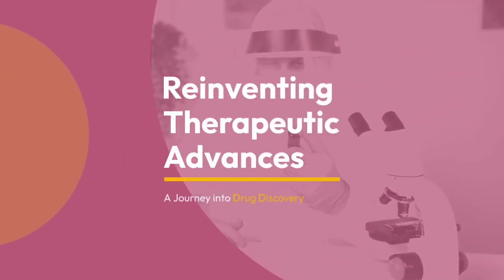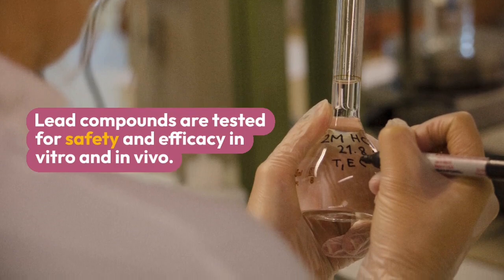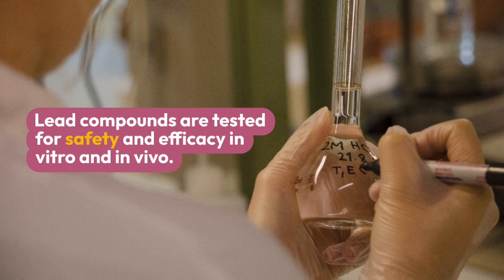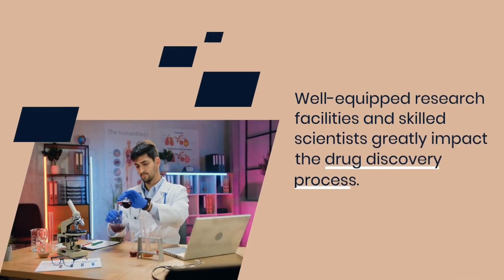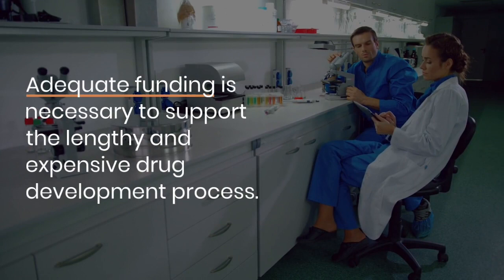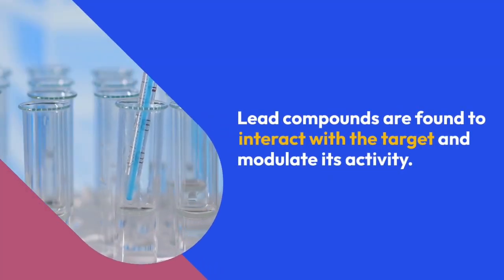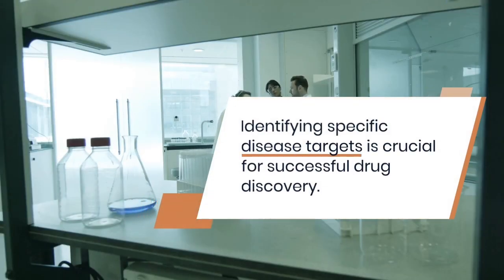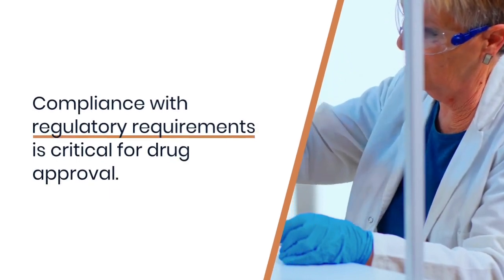Re-Inventing Therapeutic Advances : Journey to Drug Discovery.